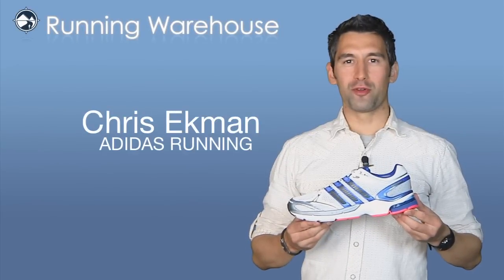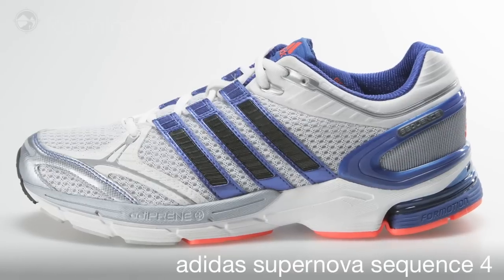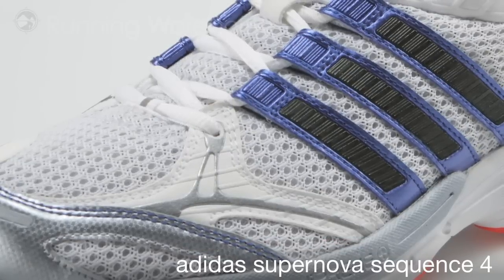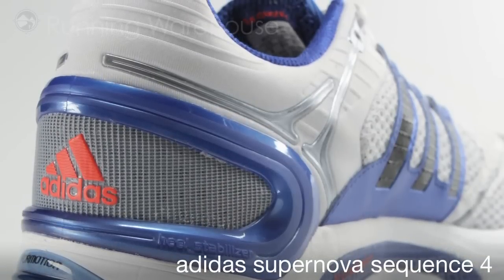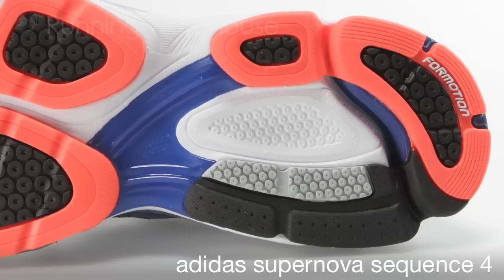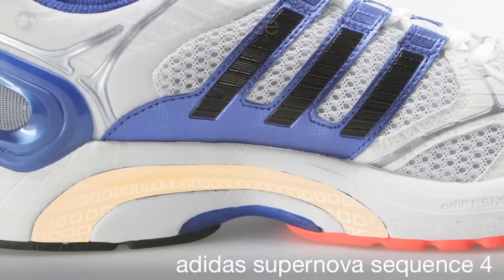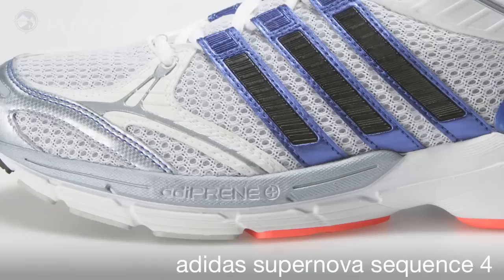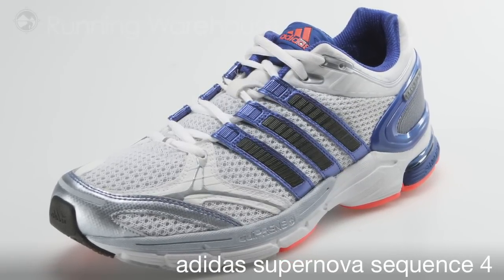adidas Supernova Sequence 4 Men